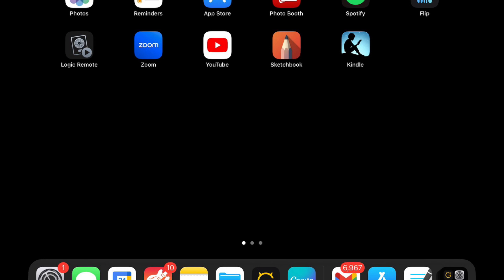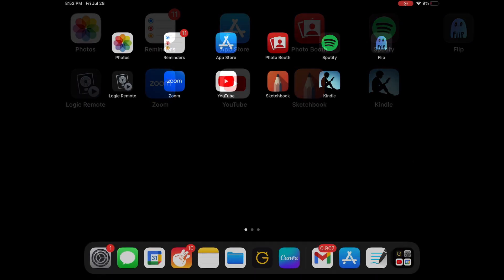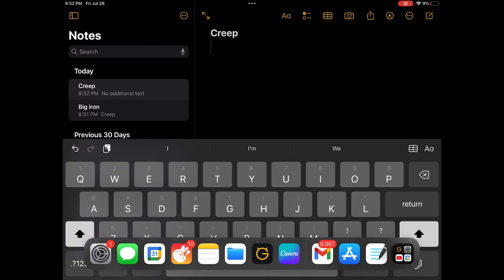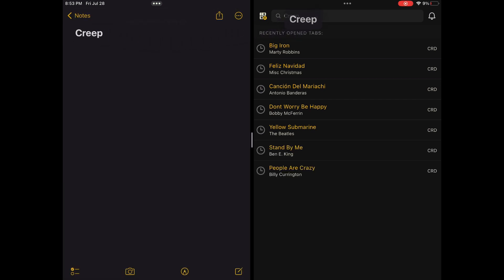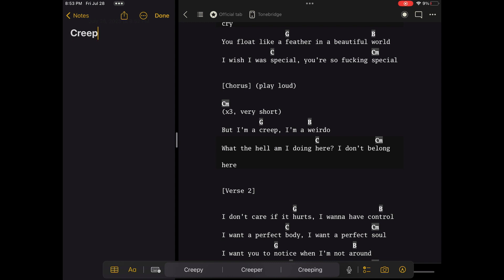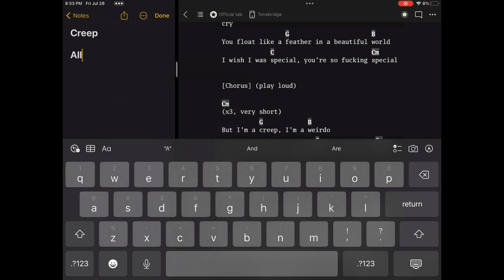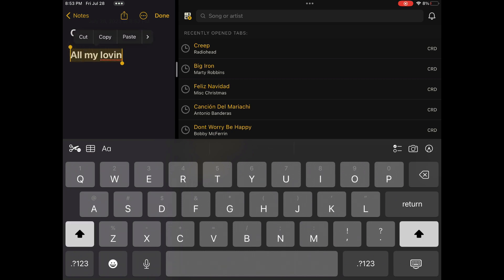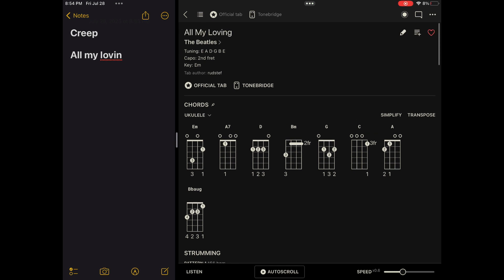HACK: Search for Ultimate Guitar songs on iPad with page turner attached! On-screen keyboard trick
A follow-up to a video I posted a couple years ago about a cheap page turner pedal for Ultimate Guitar that had "ONE FATAL FLAW" and one commenter stated. Many of us agreed with him, so out of frustration and curiosity, I devised a work-around that lets me search for songs with my cheap Starfavor pedal interface connected!